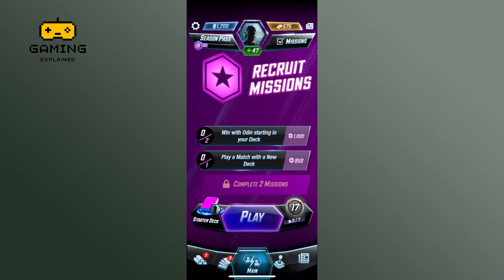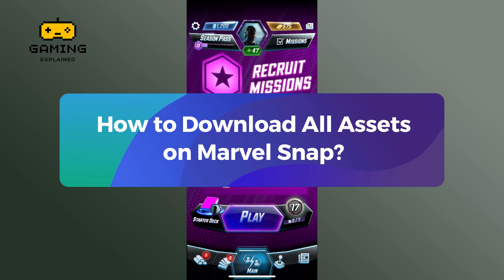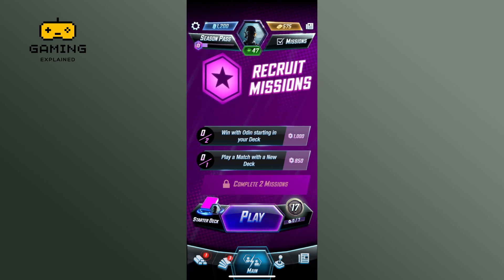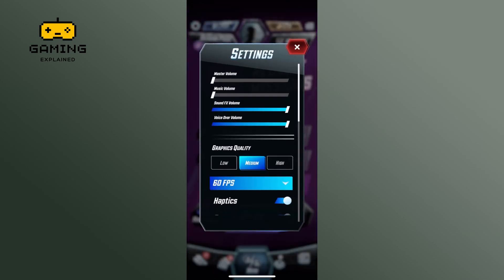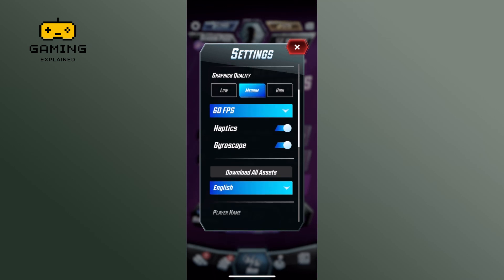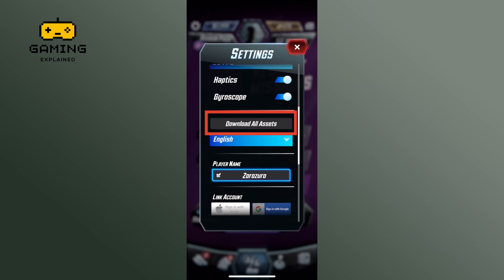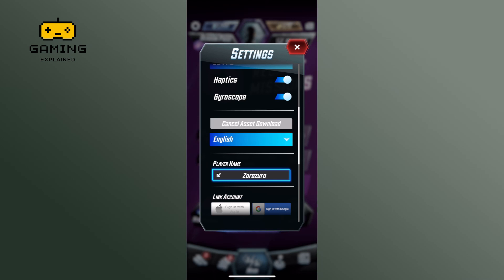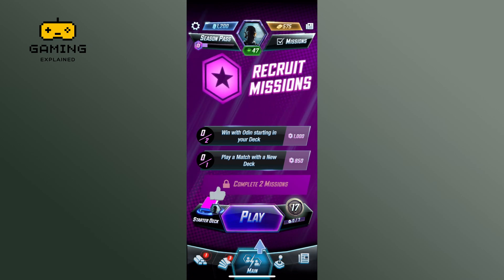How to Download All Assets on Marvel Snap? 2024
First, launch the Marvel Snap game. Tap on the Settings option from the top left corner of your screen. Scroll down until you see the "Download All Assets" option. Simply tap on it to start downloading all the assets on Marvel Snap.

And that's how you can download all assets on Marvel Snap.